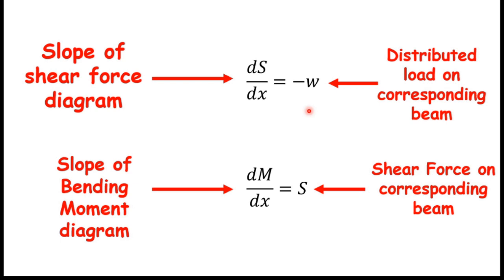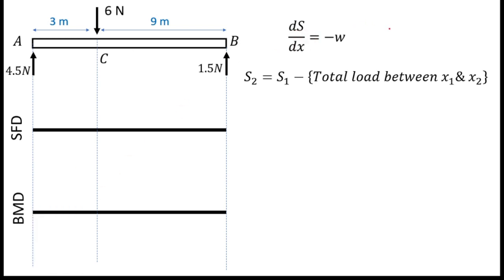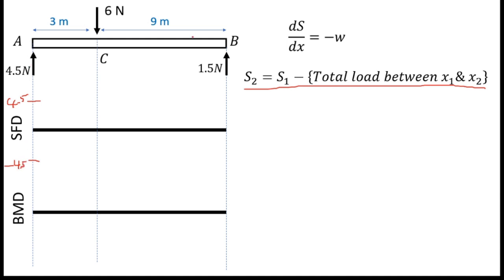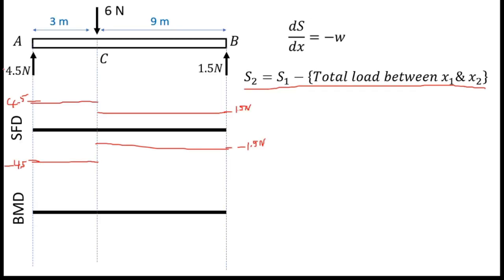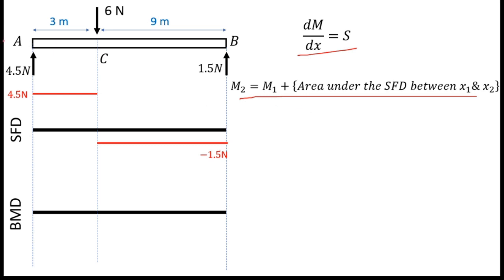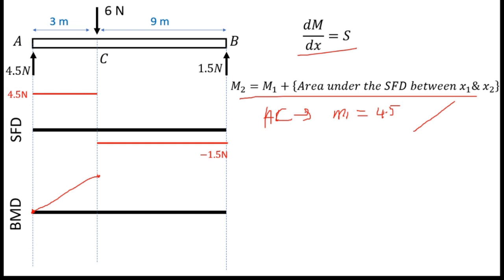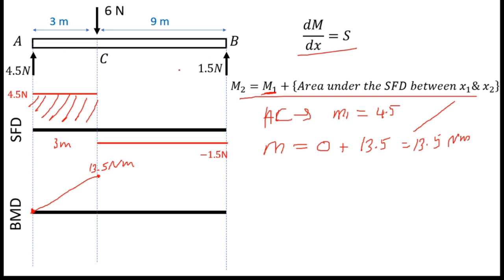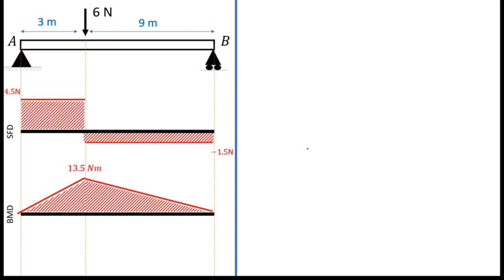Graphical Method for Shear force & Bending moment diagrams | EX 1 | for beginners | Easy way | 2022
This video explains how to draw shear force diagram and bending moment diagram without writing equations.